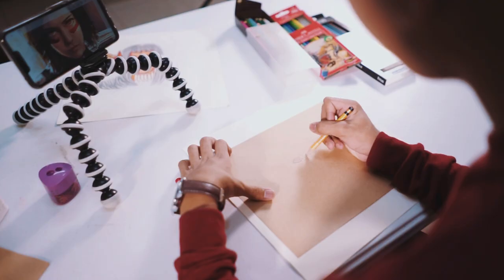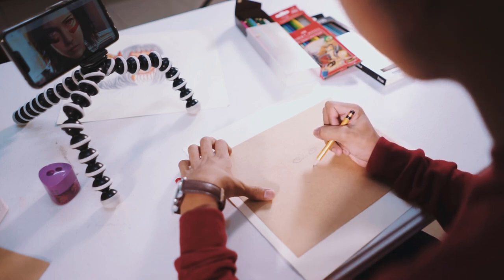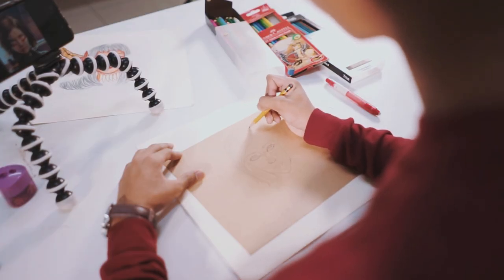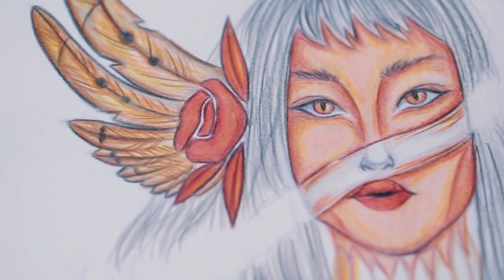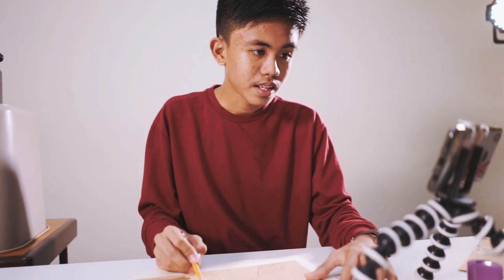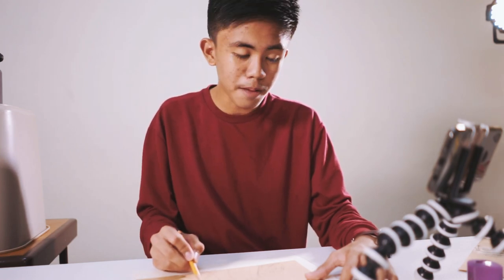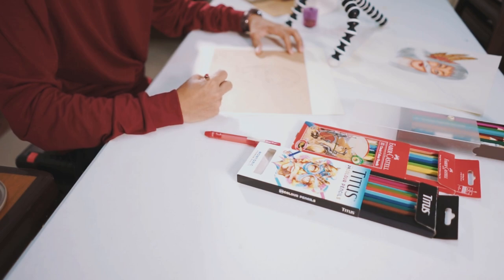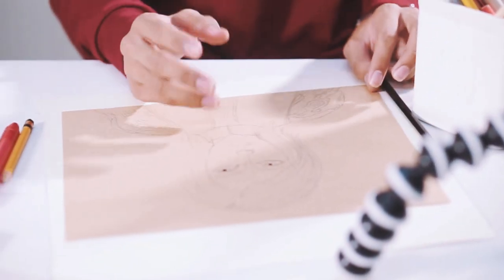Alita Battle Angel - FAN ART - Y-RANDOMS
Alita Battle Angel Fan-art video

GEARS USED IN MAKING THIS VIDEO:
Sony a7
OSMO POCKET